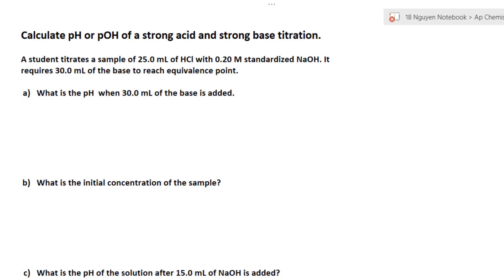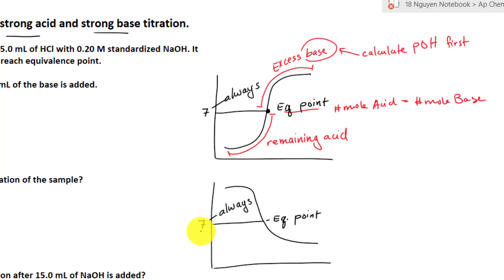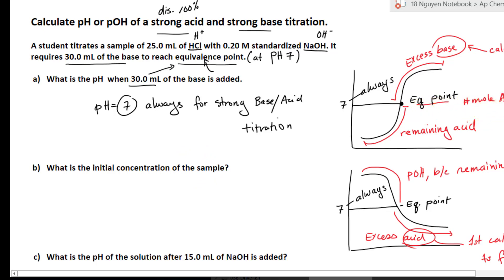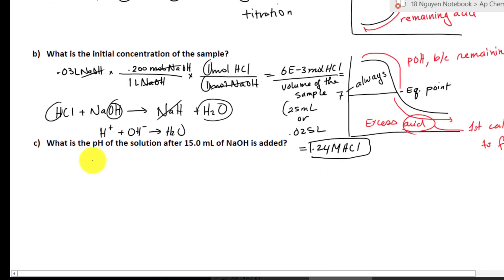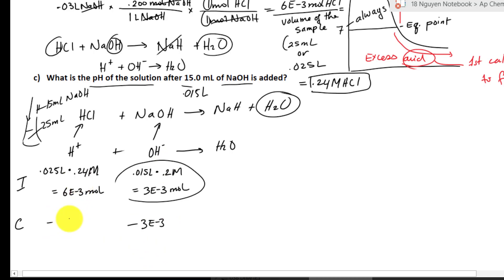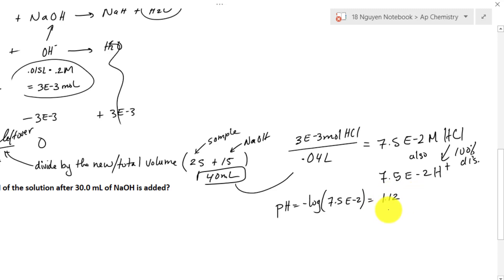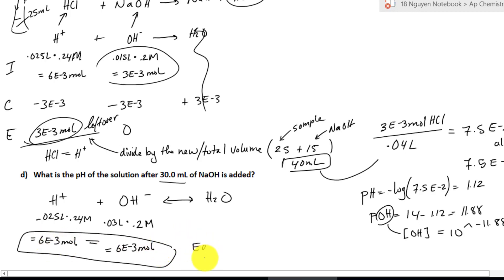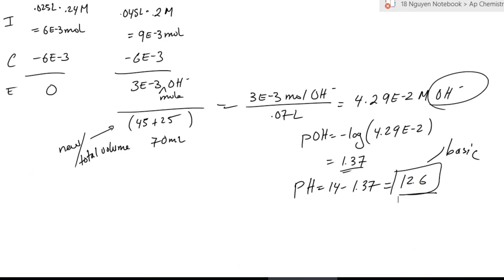Calculate pH or pOH for titration between strong acid and strong base.